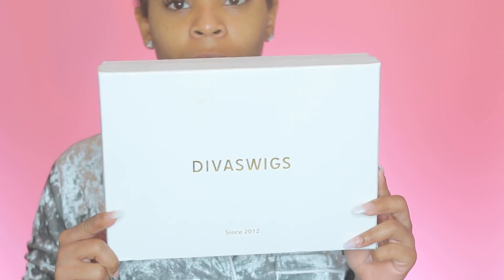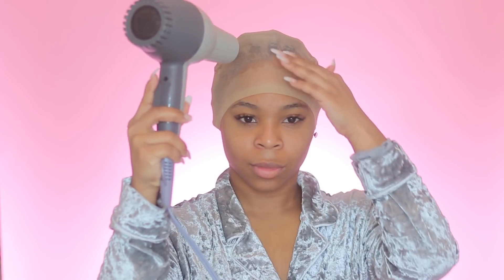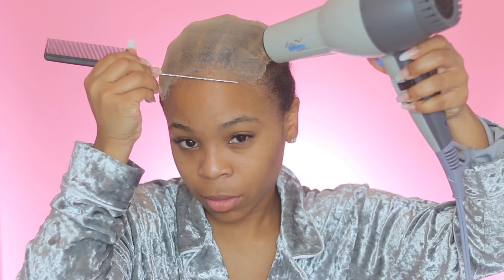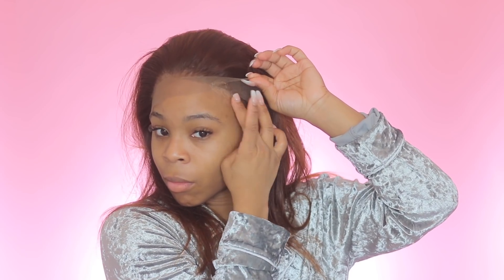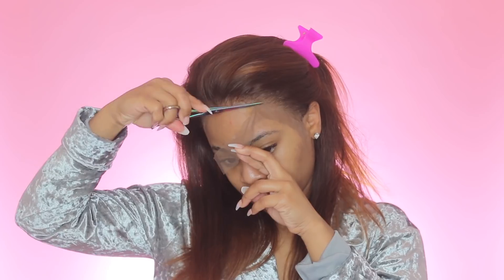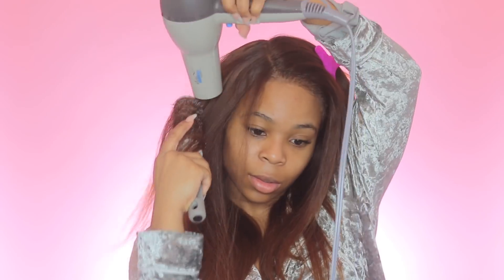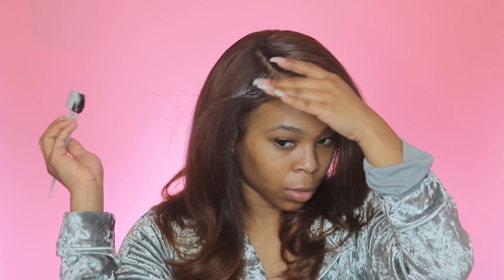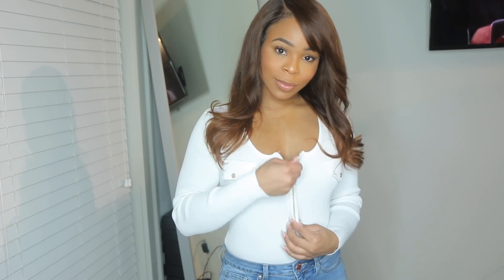Will this lace closure method work on a lace frontal? | DIVASWIGS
【NEW YEAR SALE】
$90 OFF REGULAR PRICED WIG CODE :  DW90
$120 OFF REGULAR PRICED 360 LACE WIG CODE: DW120
The wig I'm wearing in this video is from DIVASWIGS :
Hair Length: 16 Inch
Hair Color: The same as the picture (additional 5 working days )
Hair Density: 180%-Up to 10 working days
Hairline: Natural Hairline
Lace Color: Light Brown
Cap Construction: Glueless 360 Lace Frontal Wig Cap
Cap Size: Average
Free Gifts: Brush&Wig Cap
Adult Signature On Delivery: No
Follow Divaswigs Social Media to get sales , coupons and giveaway information: